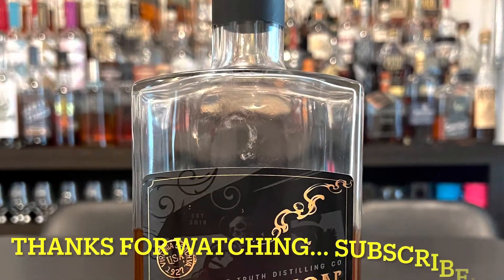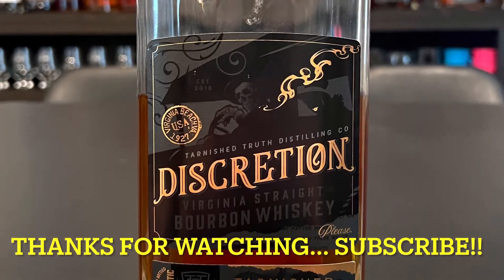Discretion Virginia Straight Bourbon Whiskey/ Uncorking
Discretion Virginia Straight Bourbon Whiskey/ Uncorking … another good bottle that was left for us to review by our friend of the channel Steve… super unique flavor coming out of Virginia Beach distillery… like nothing I have ever tried before…enjoy!!